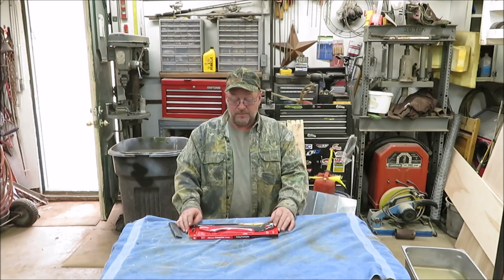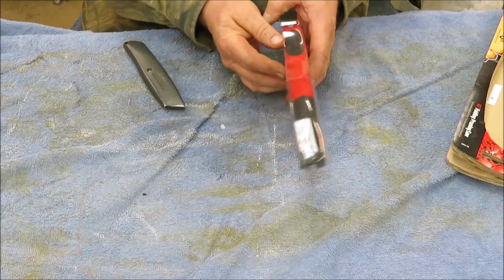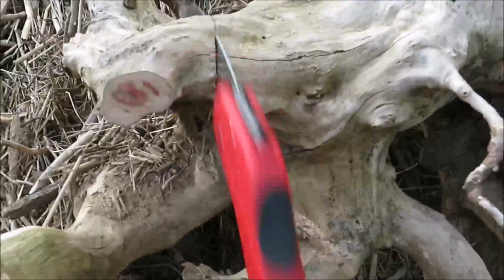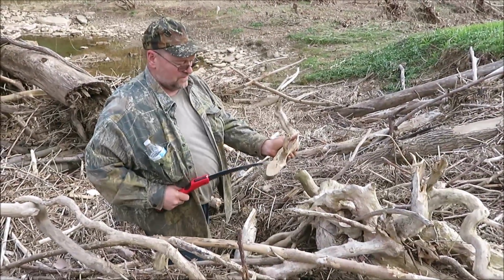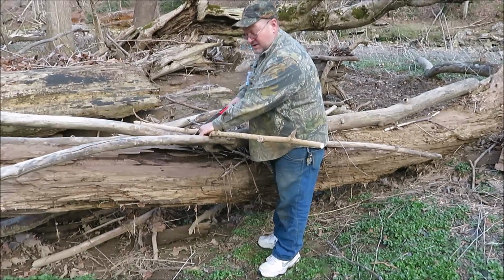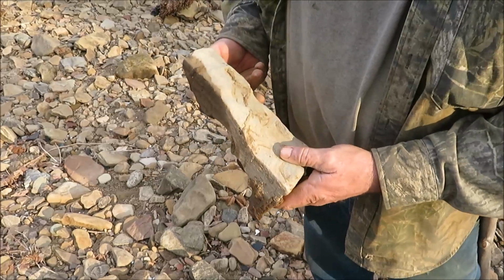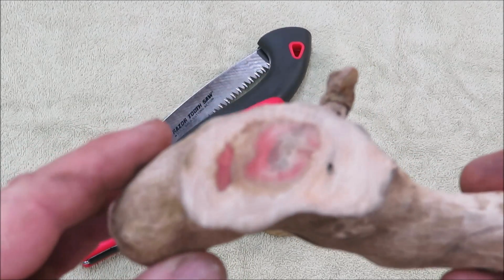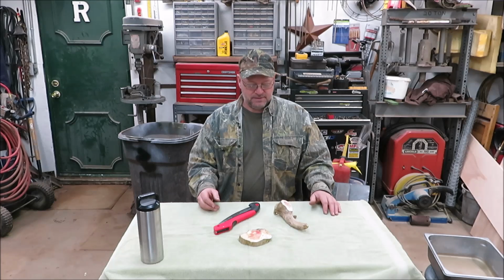corona razortooth 10 in folding saw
In this video I will show you the corona razortooth 10 in folding was and how well it cuts.

Corona Razortooth Folding Saw

Kevin Robinson's Amazon store front

You can also click the SUPER THANKS button below the video.

THANK YOU SO MUCH FOR ALL YOUR HELP AND SUPPORT LOVE YOU ALL!